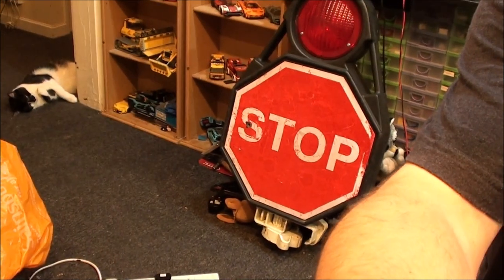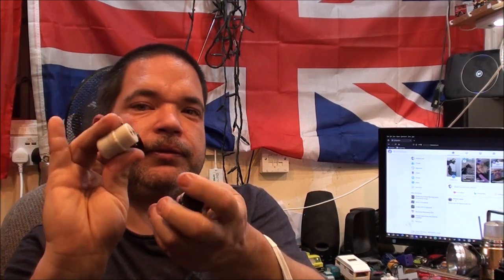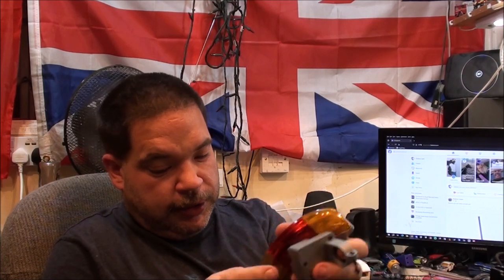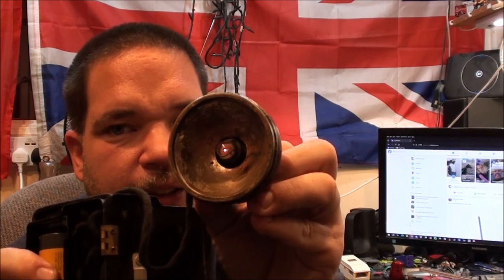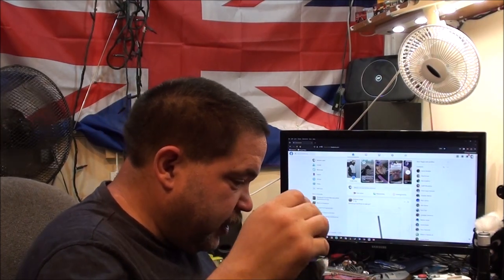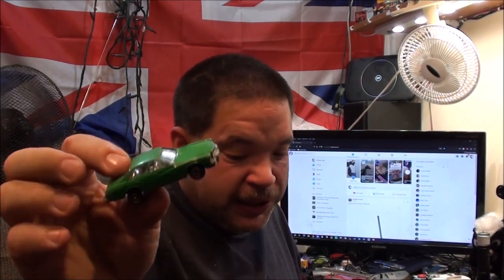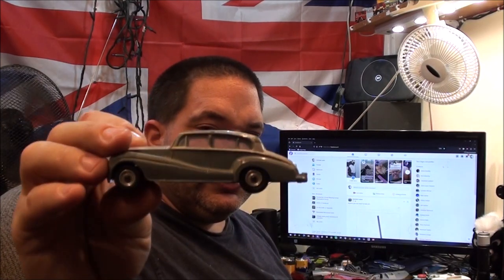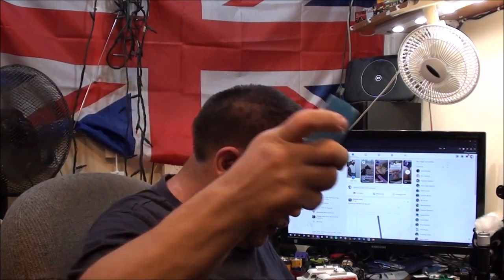CarBoot Haul: Railway Light, Mining Lamp, Other Vintage Finds.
didn;t get to go to the Hoveton Bike shop, so went to the carboot instead.